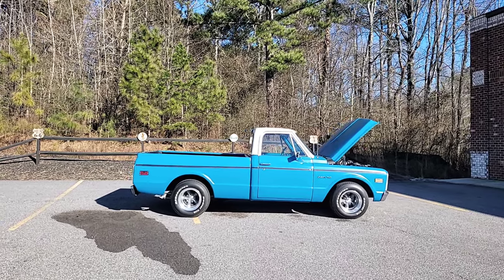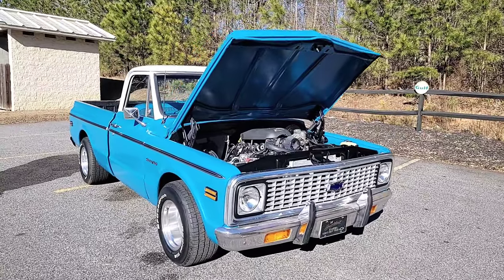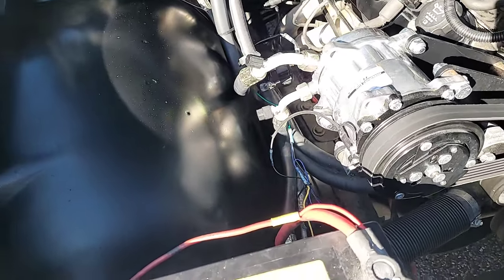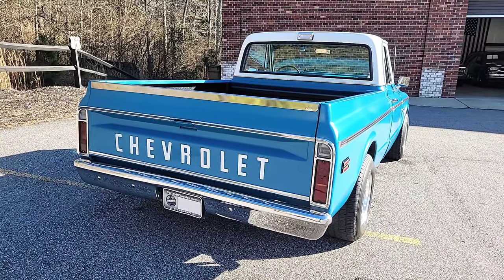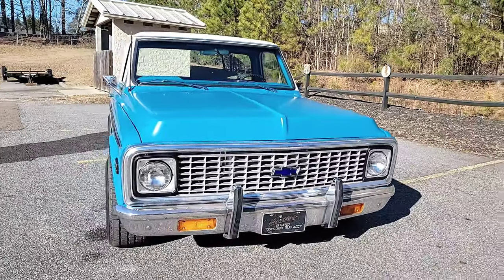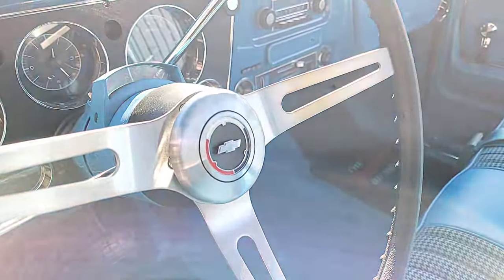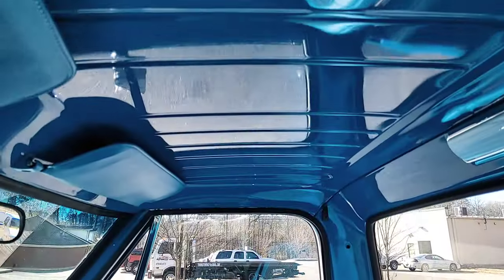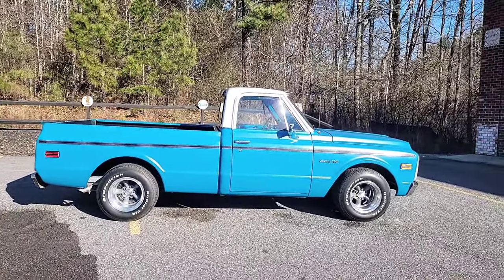1972 Chevrolet C10 Pickup (Reg. Cab Short Bed) - Sold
1972 Chevrolet C10 Pickup (RCSB) - Carcraft Classics